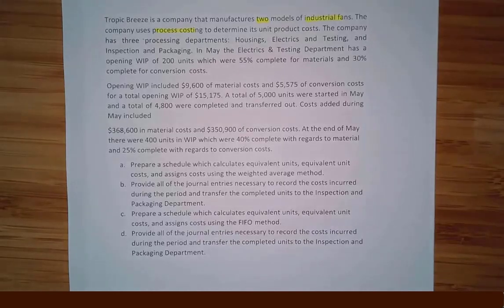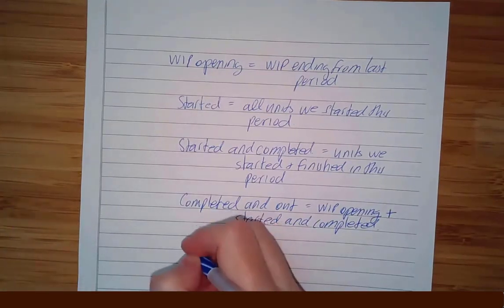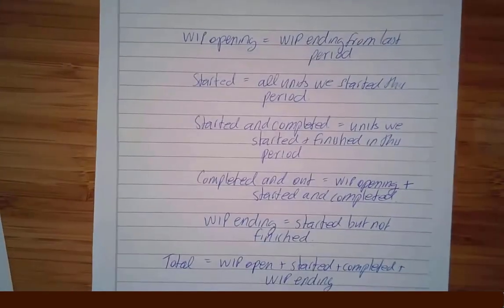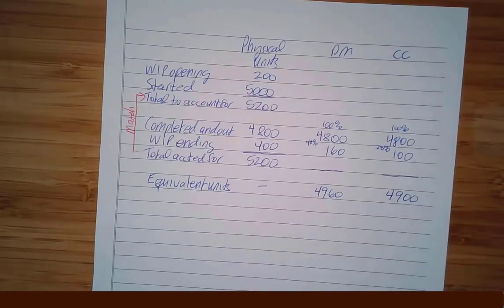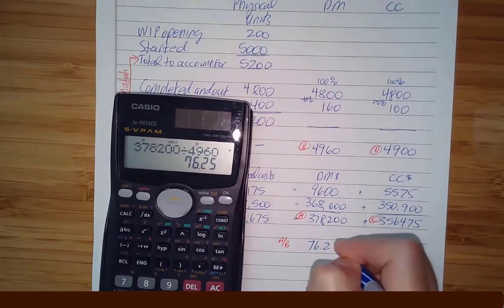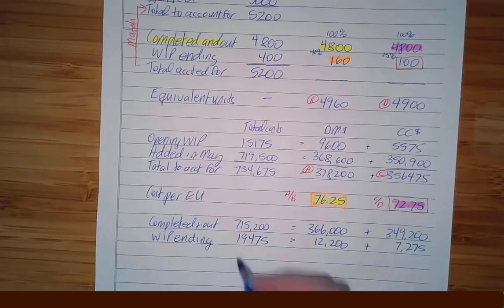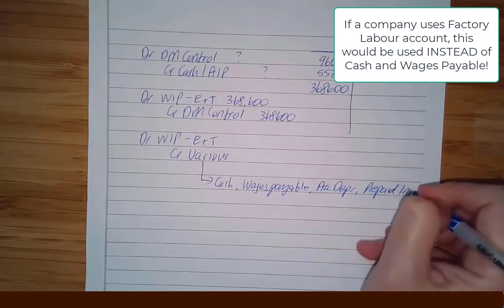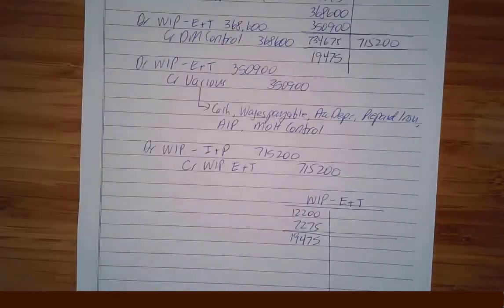Chapter 4, Video 5, Process Costing, Weighted Average, Opening and Closing Inventory Example!